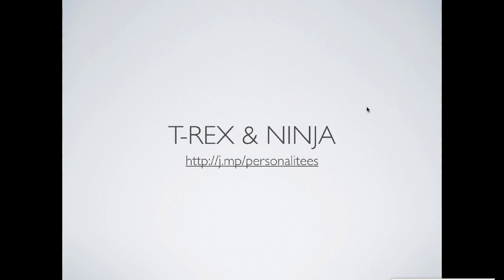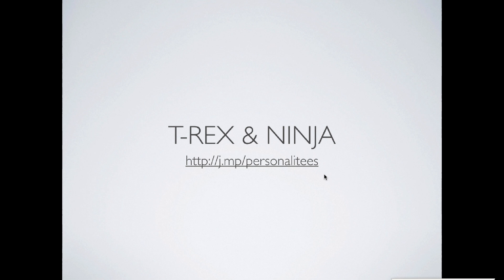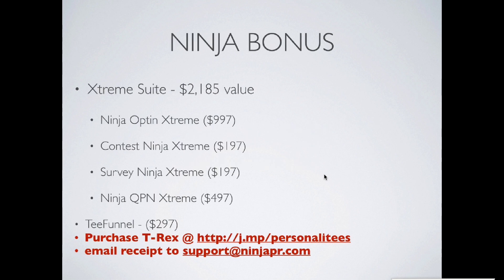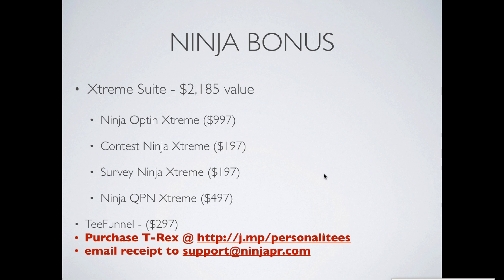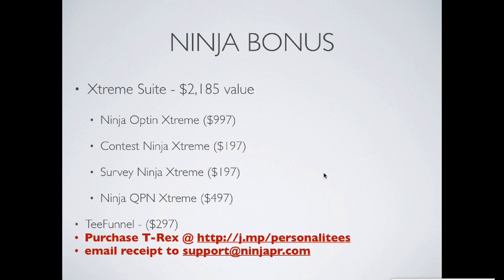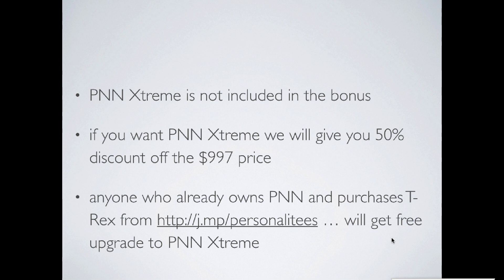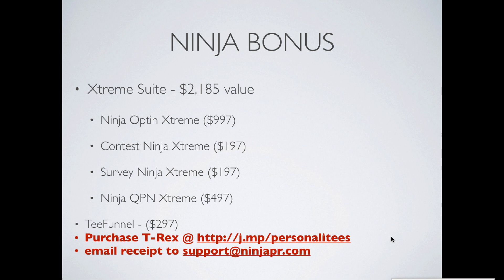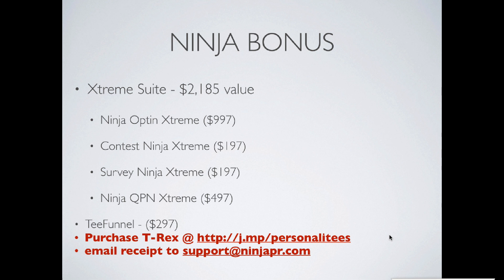T-REX NINJA BONUS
T-REX BONUS from Ninja Web Tools

Ninja Xtreme Suite integrates seamlessly with the T-Rex Custom T-Shirt Marketing system.